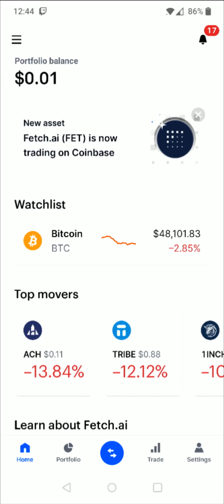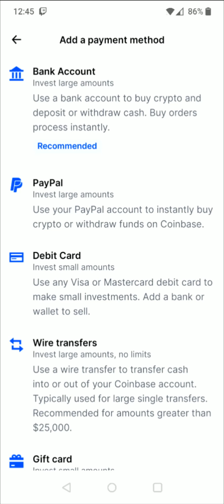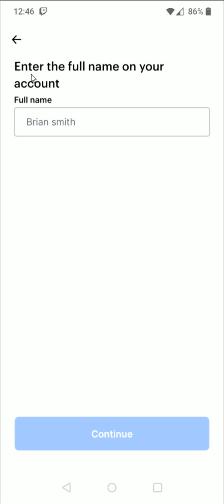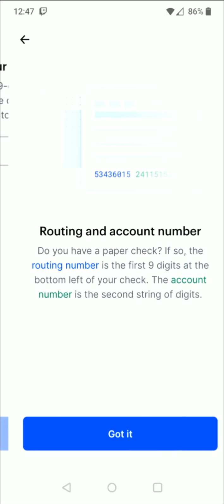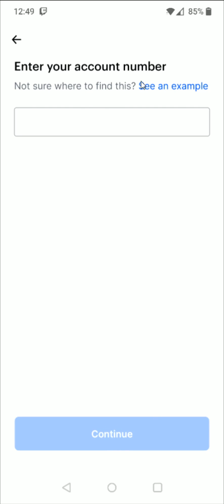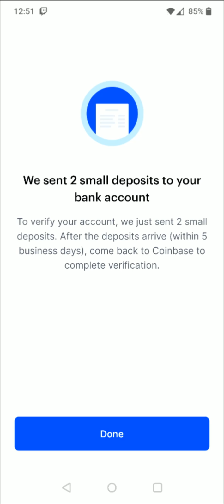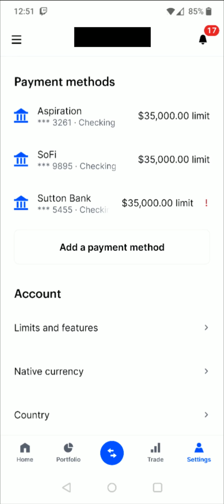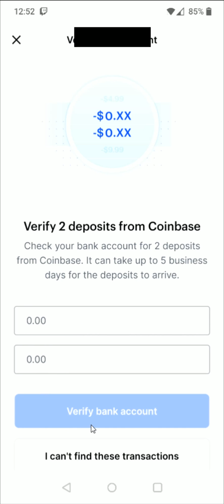How To Manually Add Bank Account To Coinbase - How To Manually Link Bank Account To Coinbase Help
How Do I Link My Bank Account To Coinbase? Hello, In This Video I Go Over How To Manually Add Bank Account in Coinbase App. Coinbase How To Link or Add Checking Account Manually Step by Step Instructions, Guide, Tutorial, Video Help

In this video I walk through the step by step guide, instructions, tutorial on how to add or link a bank account checking account manually to the payment methods in your coinbase account in the coinbase app. I hope this video was helpful.